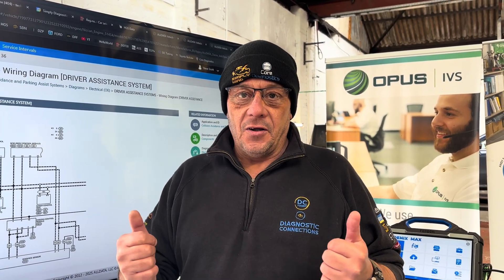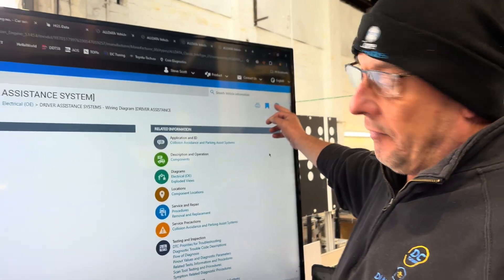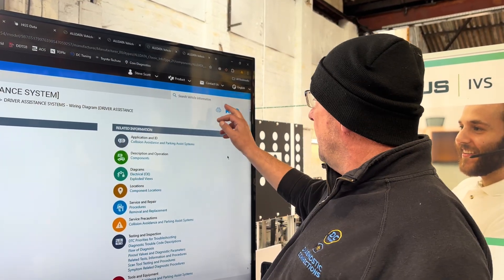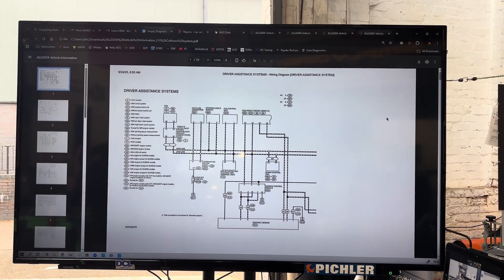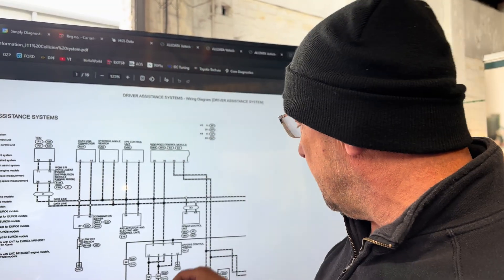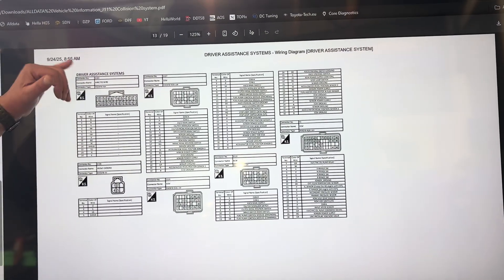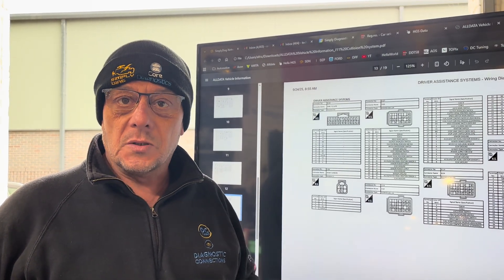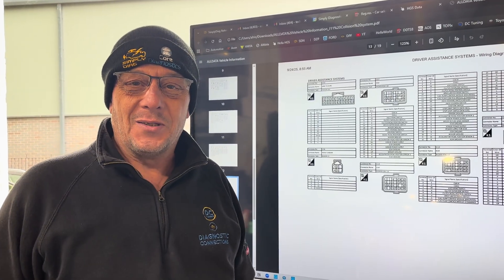Nissan Qashqai J11 part 2 - Tech Tip using Alldata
Following on from our last video Steve’s got a Thursday Tech Tip on using the OEM information for this Nissan from our awesome community partners ALLDATA Europe GmbH

Steve